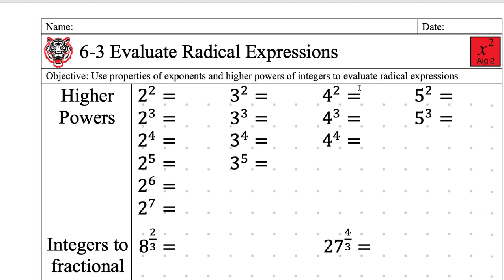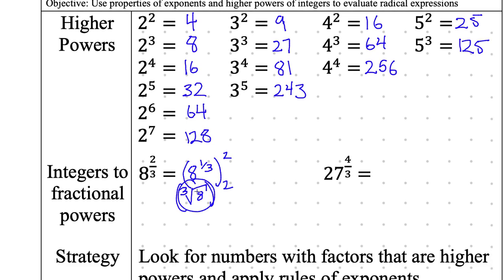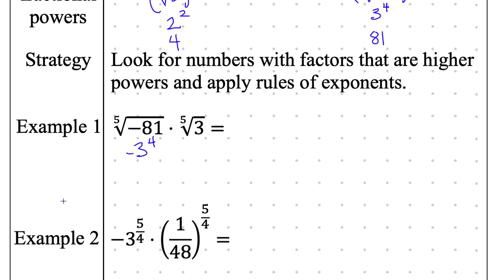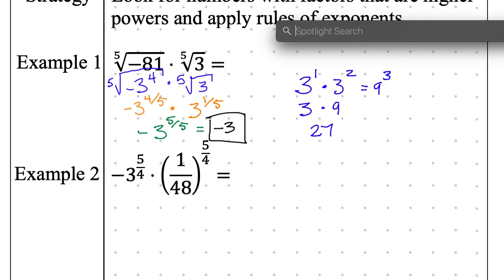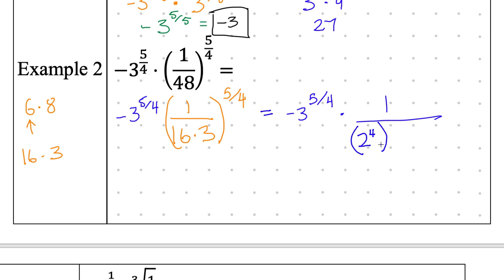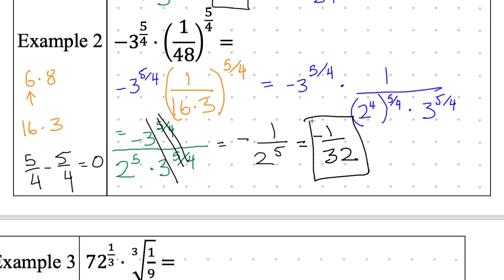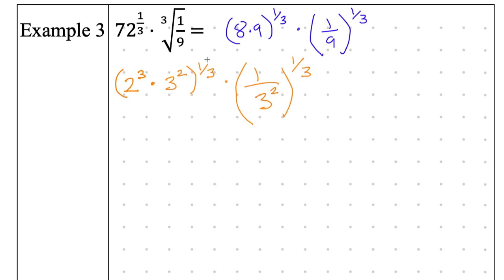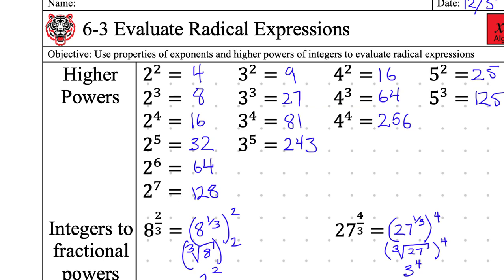Algebra 2 notes 6-3 Evaluate Radical Expressions